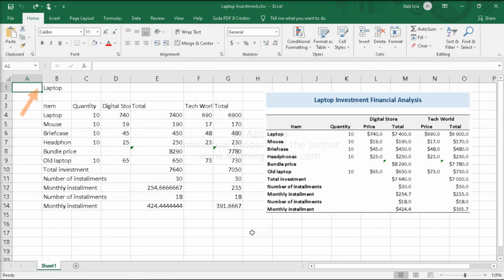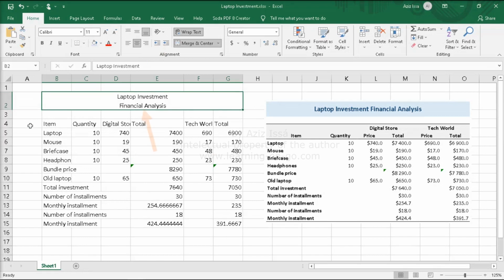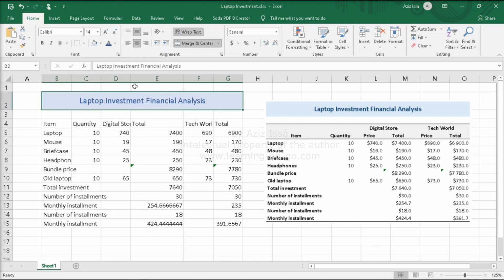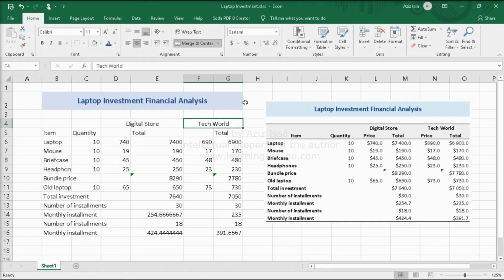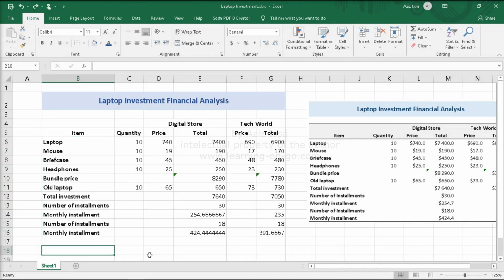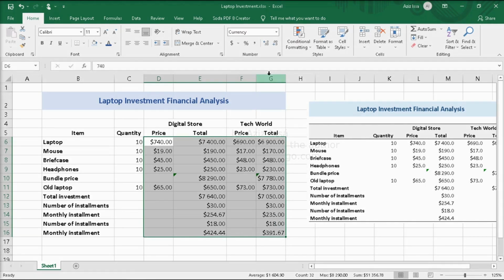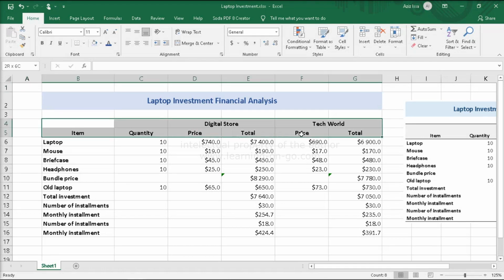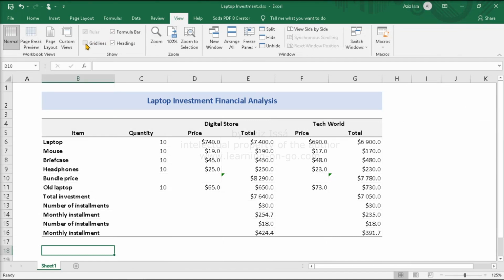Mastering Excel - Online course. Dominate Excel.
Course's goal: Provide the students with the mastery of Excel for developing with efficiency, basic to advanced spreadsheets, and being able to respond to demanding professional requests by dominating each subject.

This online course is delivered through step-by-step tutorials based on business cases, encompassing subjects usually part of beginners, intermediate, and advanced levels.

Seize it now.

This opportunity may interest anyone in your network, so share it, please.